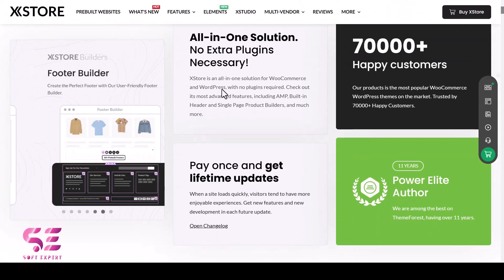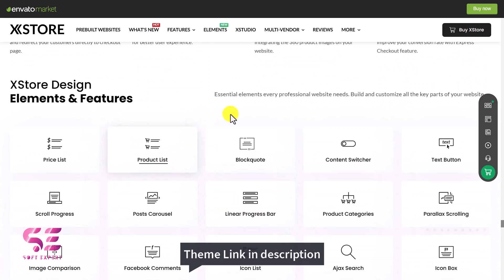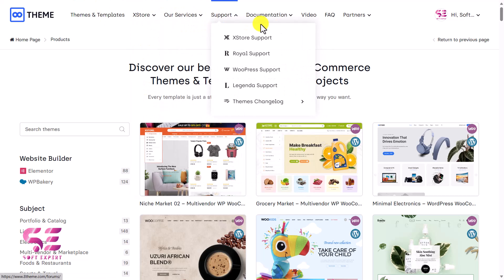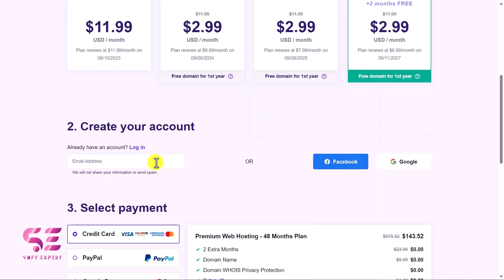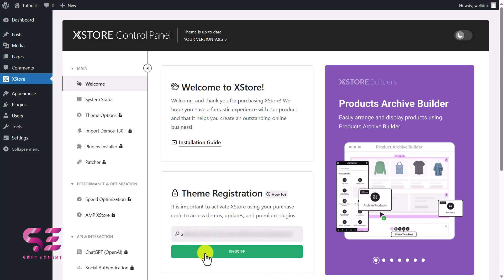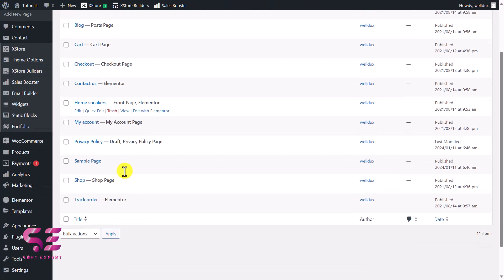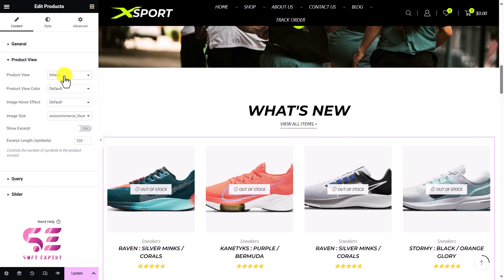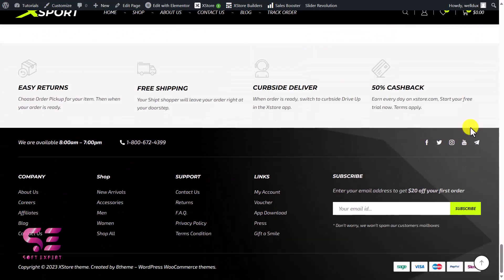XStore Multipurpose WooCommerce Theme | 130 Prebuilt Websites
Let’s see how to create a stunning eCommerce store using Elementor and XStore Multipurpose WooCommerce Theme. XStore theme guarantees seamless compatibility with the latest WooCommerce and WordPress, all without the need for any extra plugins – a complete, all-in-one solution.

🕘Timestamps:
0:00 Introduction
0:55 Xstore WordPress theme
2:50 Prebuilt websites
5:00 Get xStore theme
6:10 Domain & Hosting
10:15 Install xStore theme
13:15 Edit with Elementor
17:58 Edit shop page with Elementor